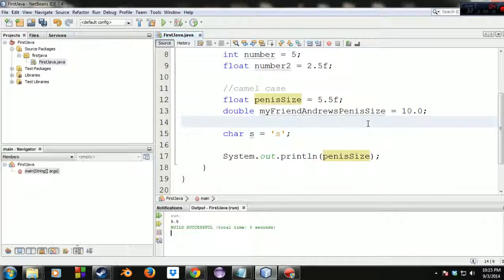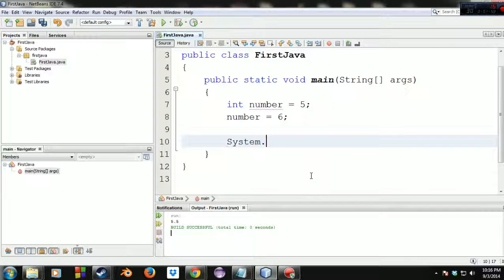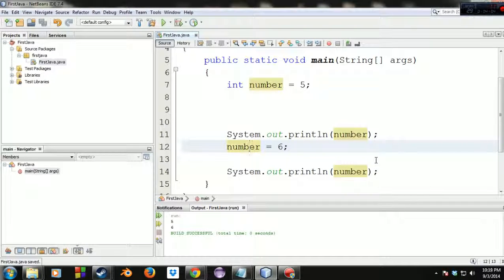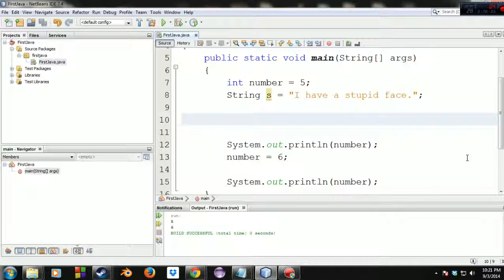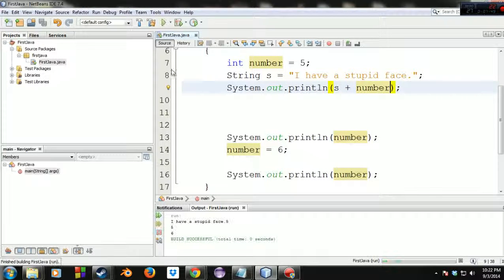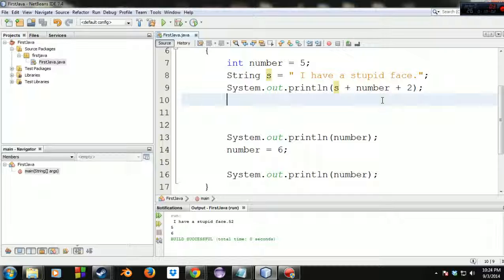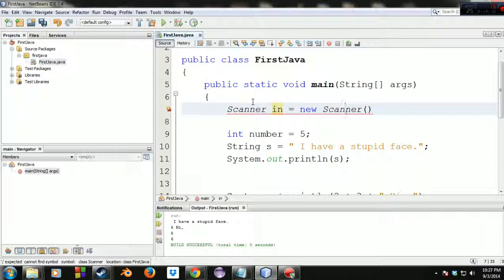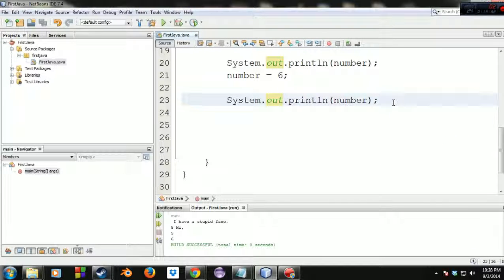Programming Fundamentals - 6 - More Variables and User Input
I talk more about variables and introduce Strings.

I also introduce user input.